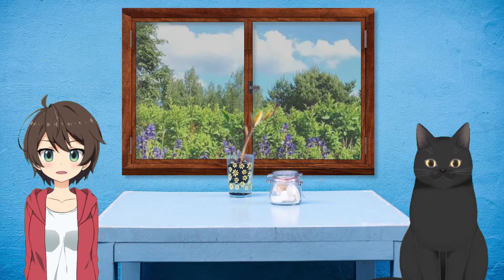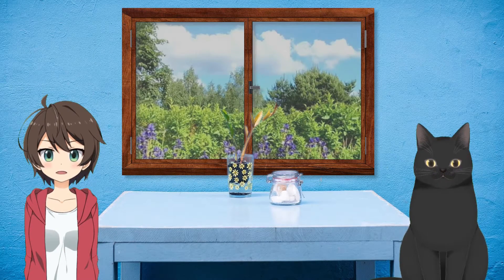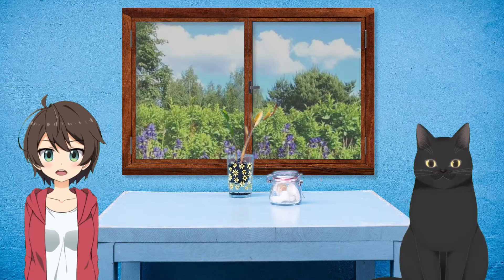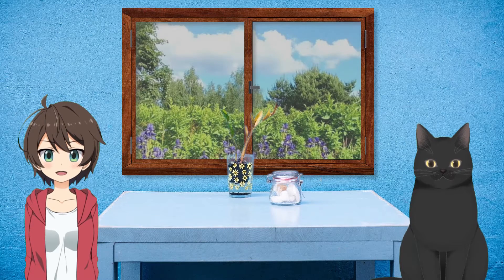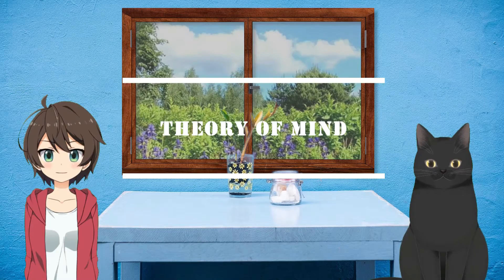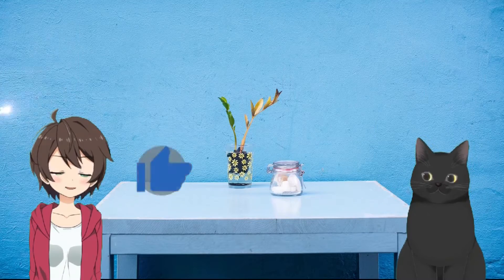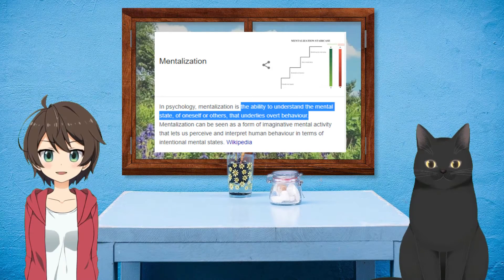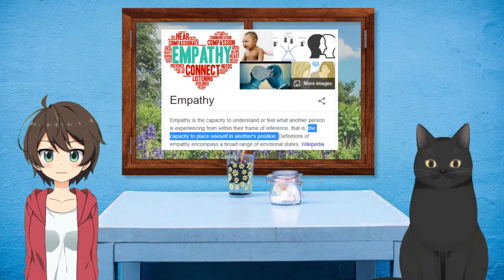Do you get taken advantage of? [Big 5 Traits - Agreeableness]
Talking about people that are taken advantage of, agreeableness in the Personality book by Daniel Nettle
In the personality book the big 5 traits are introduced and thoroughly looked at which is both interesting to read and insightful.

Agreeableness is the trait of being kind to others and not wanting conflict, this can often lead to being taken advantage of.

Join us as we discuss the concept of agreeableness in the book and engage with us as we chat about personality and our life experiences.

Editing stuff:
Voice recording - Audacity (Free)
Characters         - FaceRig (Paid)
Video editors     - Shotcut (Free)
                             - GOM Mix Pro (Paid)